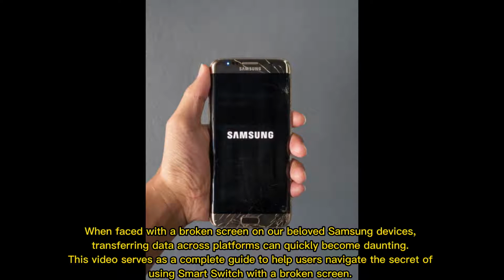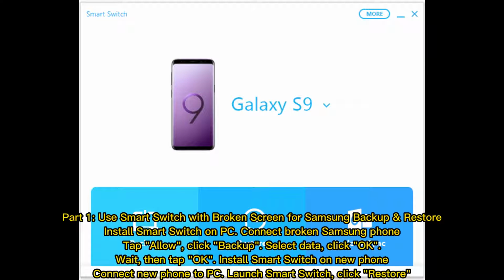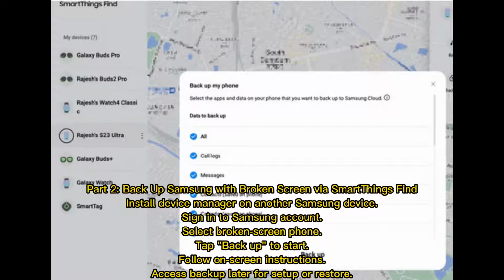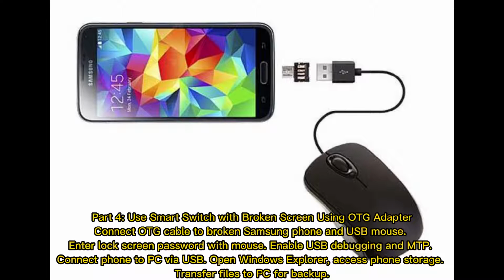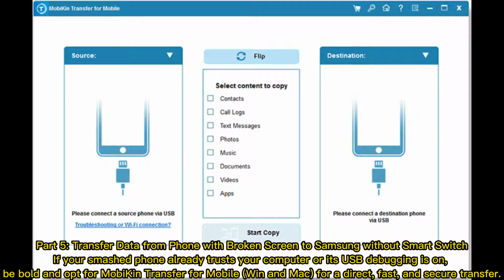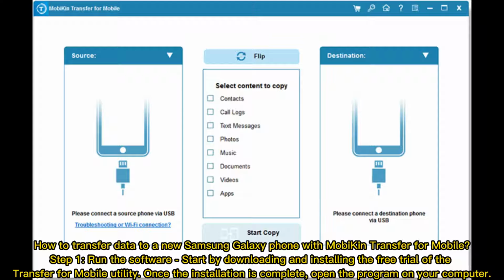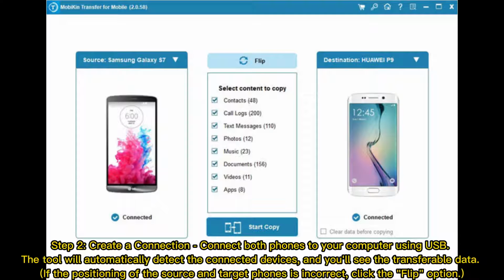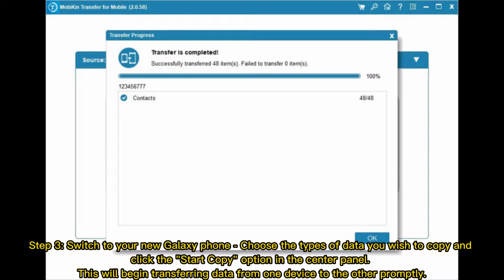How to Use Smart Switch with Broken Screen Across Platforms [2024]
How do I use my Smart Switch if my screen is broken? This definitive guide aims to quickly decrypt how to use Smart Switch with a broken screen across platforms.

00:00 Start
00:24 Part 1: Use Smart Switch with Broken Screen for Samsung Backup & Restore
00:48 Part 2: Back Up Samsung with Broken Screen via SmartThings Find
01:09 Part 3: Smart Switch with Broken Screen Using Memory Card
01:28 Part 4: Use Smart Switch with Broken Screen Using OTG Adapter
01:53 Part 5: Transfer Data from Phone with Broken Screen to Samsung without Smart Switch